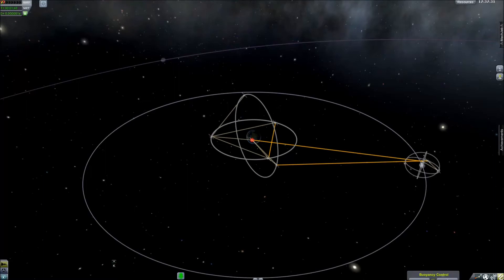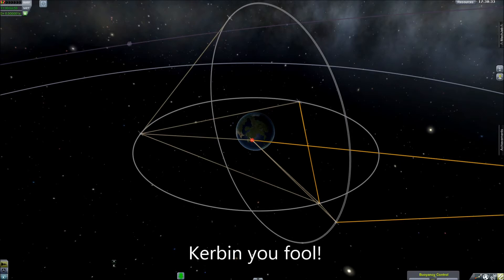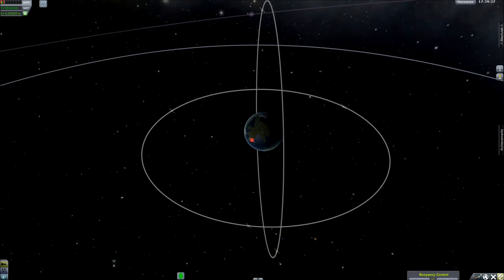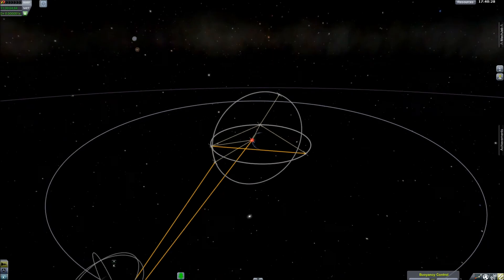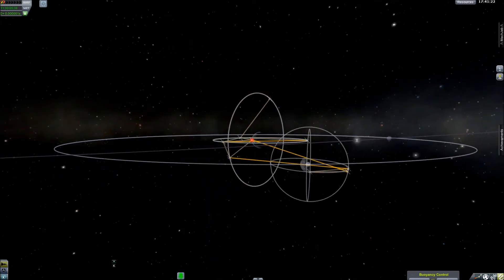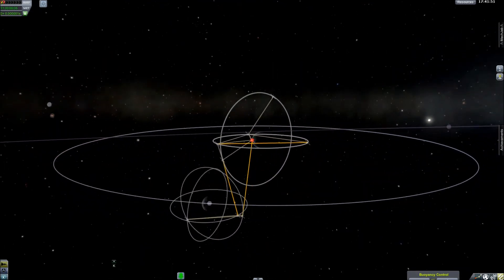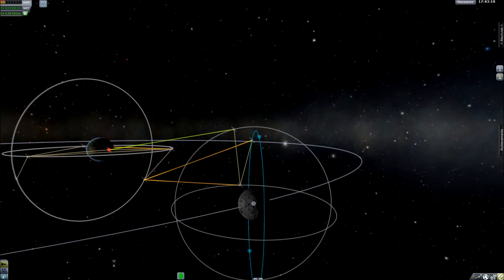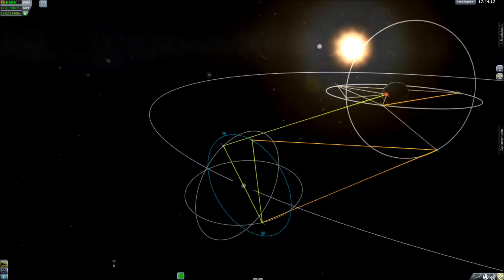KSP .022 Remote Tech Part 1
Possible working design for RemoteTech Satellite Relay Network. This means that unkerbaled satellites etc need to have communications devices, and be in range.